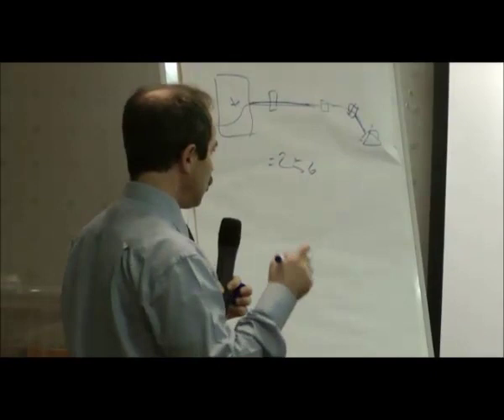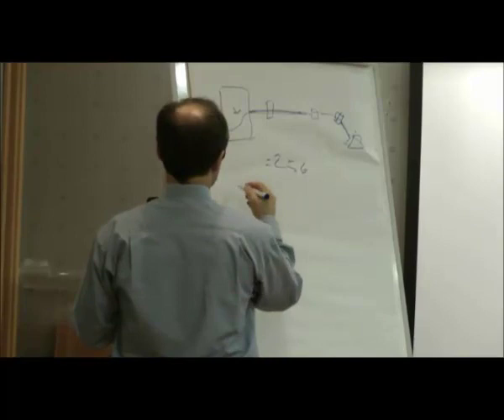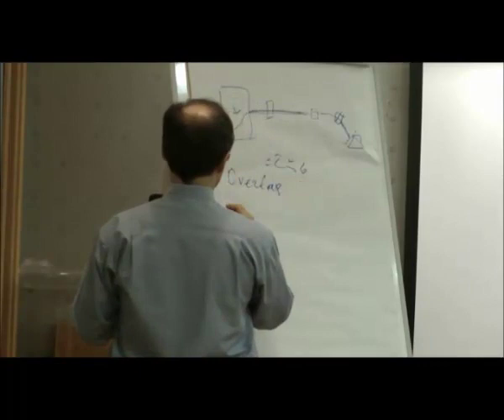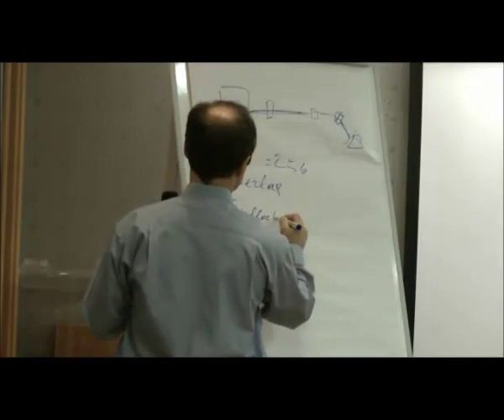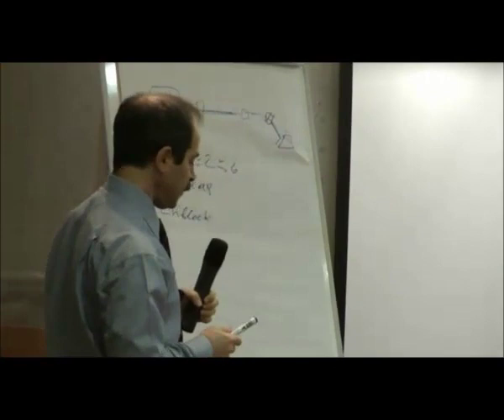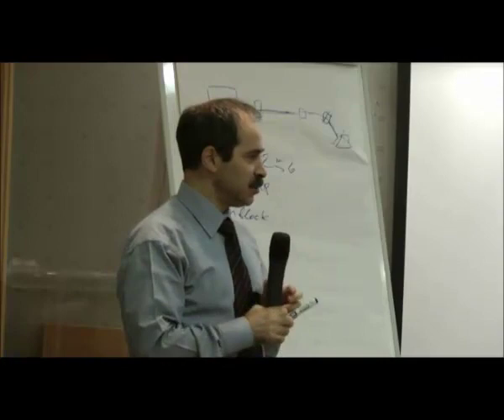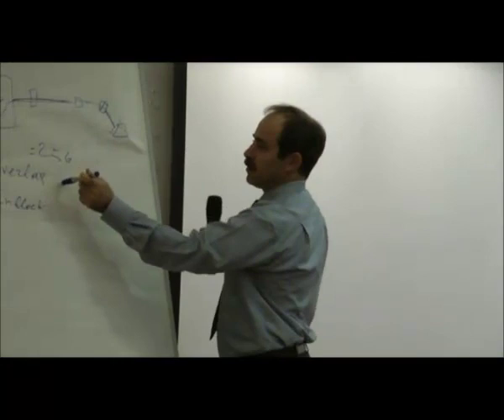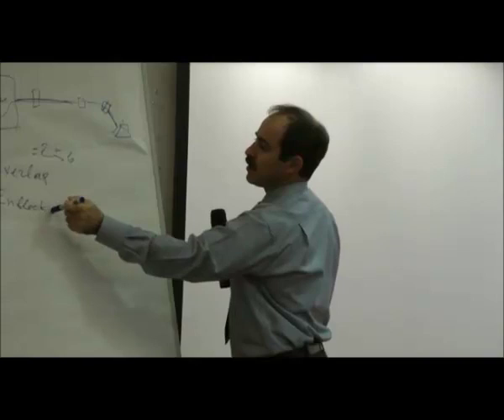Asterisk PRI/BRI ISDN: Line Dialing Methods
- In this recorded technical training lecture, Xorcom CTO Leonid Fainshtein describes the two types of dialing modes used by Asterisk for digital (PRI or BRI ISDN) lines: overlap and endblock.